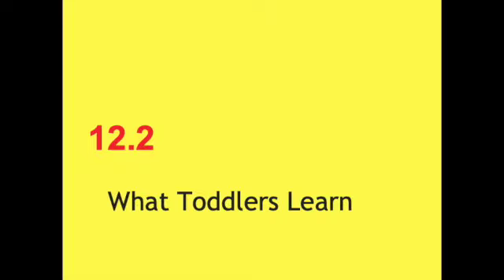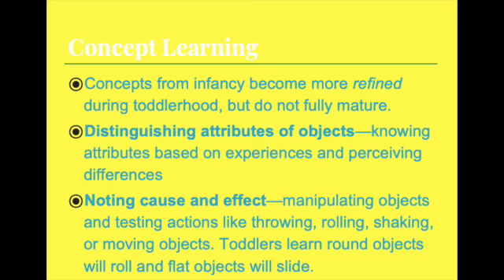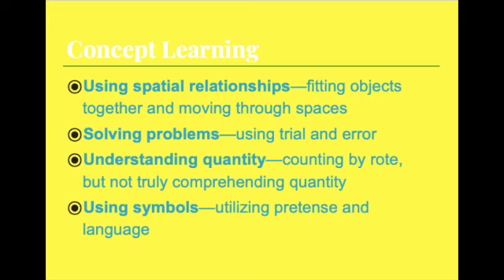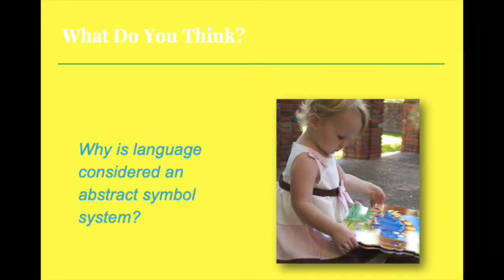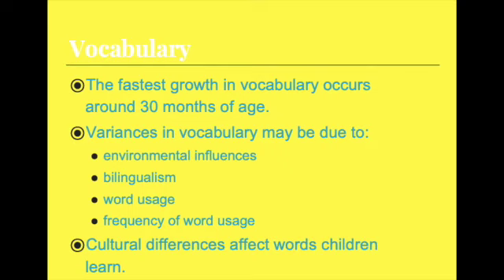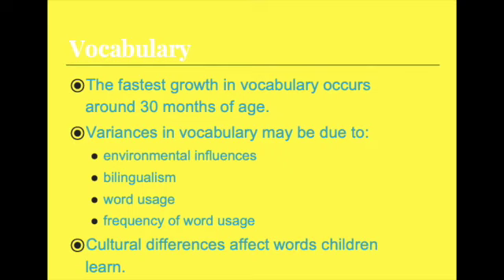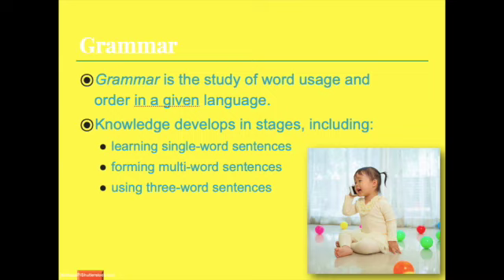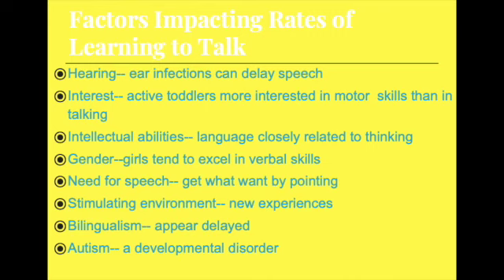CD II, Unit 2, Section 2